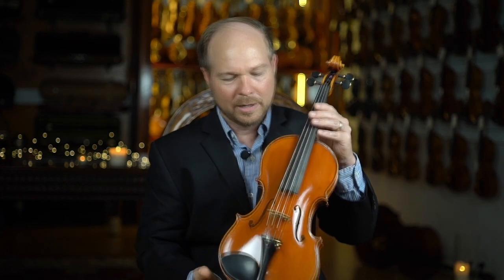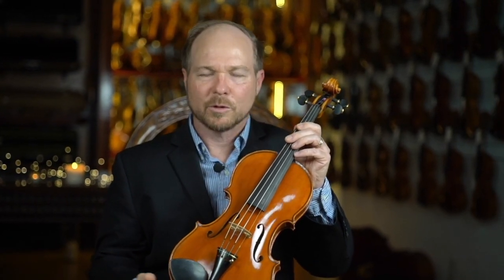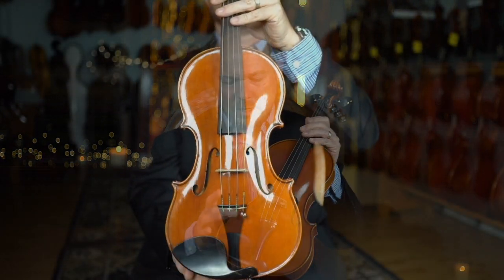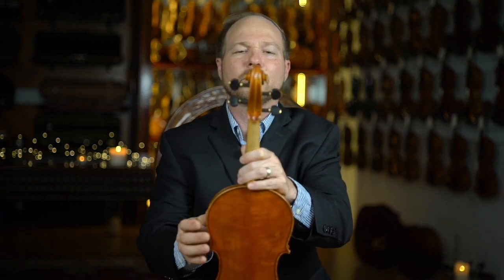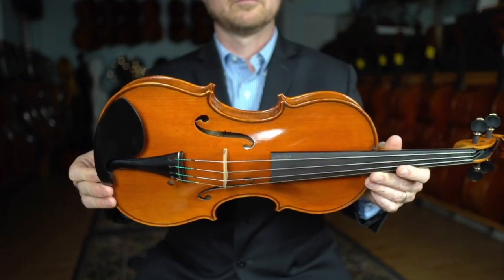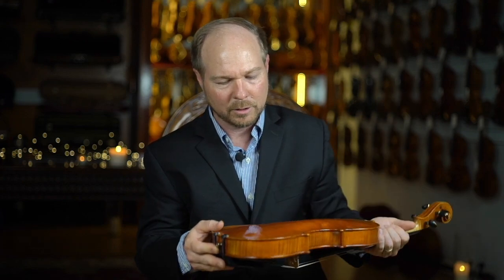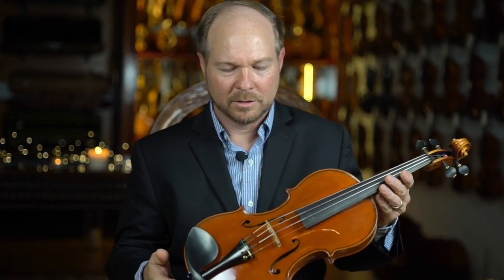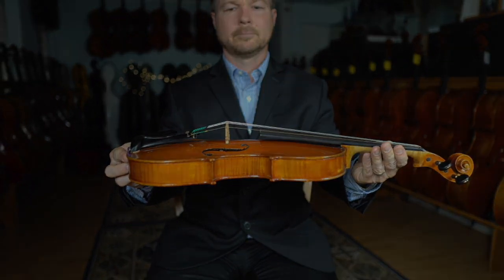Romeo Antoniazzi from the Gatchell Collection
Born in Cremona in 1862, Romeo Antoniazzi was the son of Gaetano and was one of many talented makers from the Antoniazzi family. His career of violin making started at the Milanese workshop of Leandro Biasch, where he worked alongside his father and older brother, Ricardo. He moved around frequently, working at different firms and occasionally for his older brother.
Although Romeo’s instruments greatly varied in quality, his work won him medals at exhibitions in Turin and Paris. Often replicating the works of Stradivarius, Guarnerius, and Amati. This violin was made in 1920 and is in tremendous condition, featuring extraordinarily sharp handwork, beautifully sculpted scroll. and a crisp golden-red varnish. A remarkable example of the makers work.

Video produced by Richard Amoroso
Violin performances by Richard Amoroso